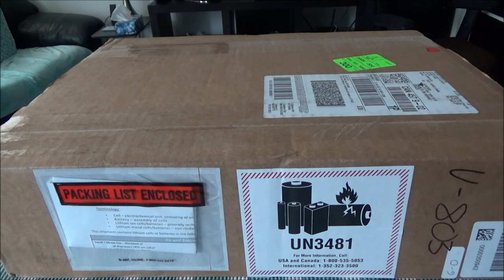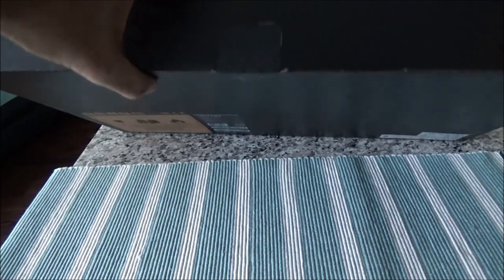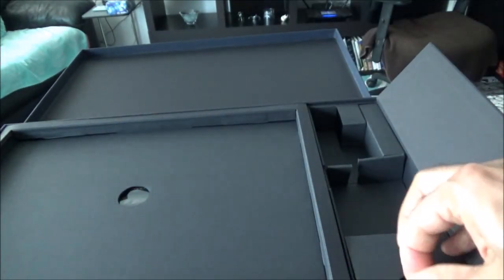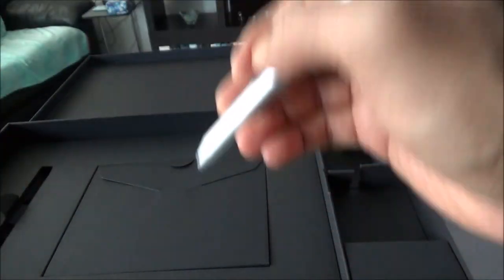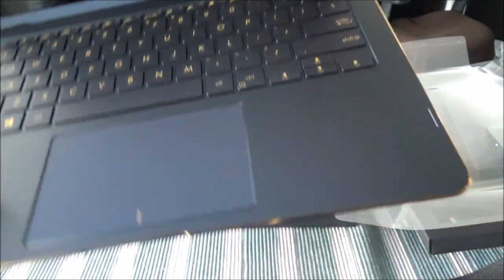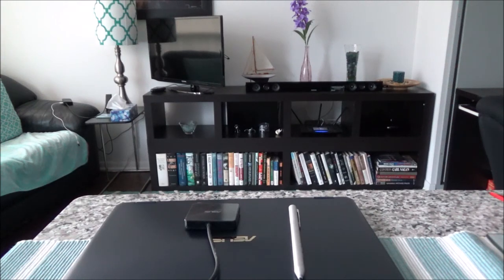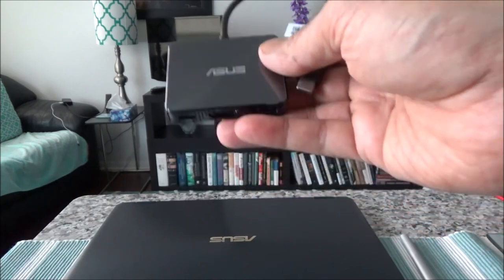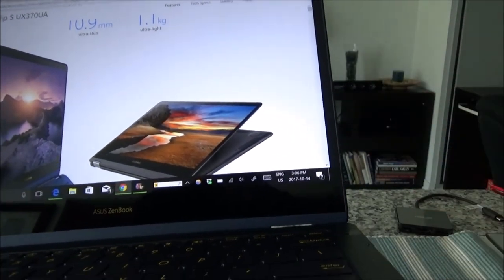| The World’s Thinnest Convertible Laptop | Full Unboxing & Review | ASUS ZenBook Flip S |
ASUS ZenBook Flip S UX370UA XB74T BL The world’s thinnest and lightest convertible laptop.

The chassis is crafted from a single block premium, aerospace-grade aluminum - making it a timelessly elegant masterpiece that is lighter than standard laptop but 50% stronger.

Only 10.9 mm thin. Weighing just 1.1 kg, it's light, portable, and travel friendly.

7th Gen Intel Core i7 processor and 16 GB make it a perfect companion for hefty tasks. This is the world’s fastest RAM: LPDDR3, clocked at an amazing 2133MHz. Speedy, but uses very little power.

Ergonomic backlit keyboard and full-function USB-C cable.

11.5 hours battery life and charges 60% only in 49 minutes.

Immersive Harman Kardon audio provides unsurpassed audio quality. Two separate high-quality speakers powered by a smart two-channel amplifier provide true surround-sound for distortion-free, cinema-quality realism.

Also, comes with ASUS Pen & Windows Ink application, Windows Hello and an integrated fingerprint sensor.